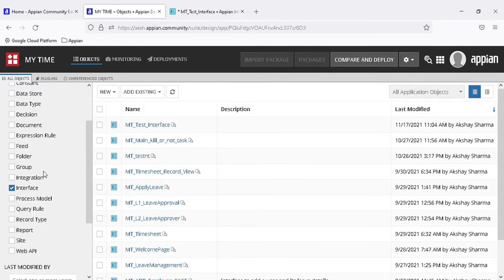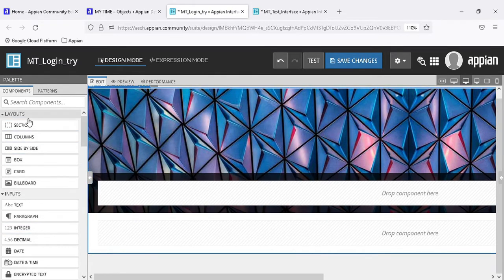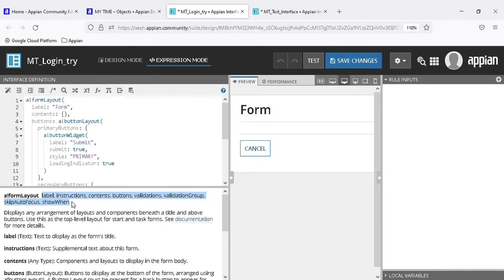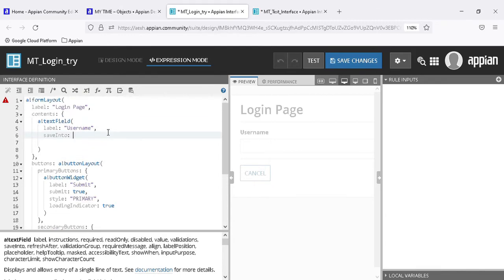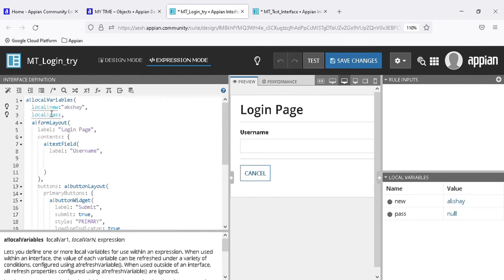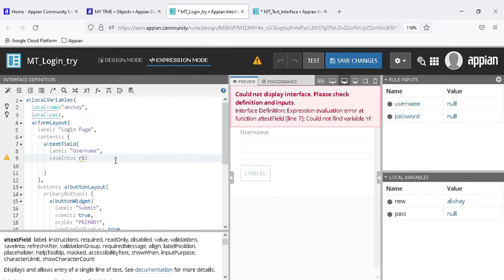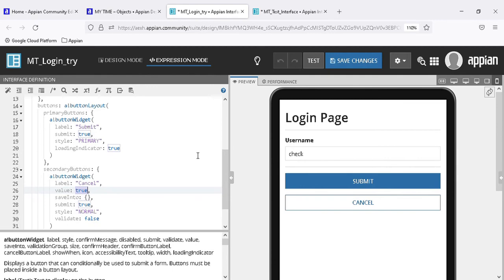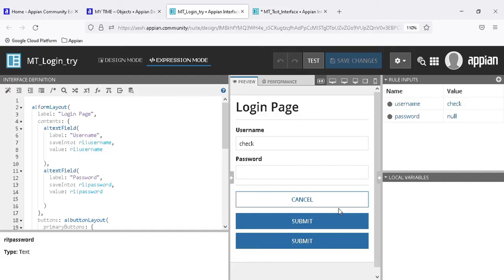Appian Interfaces and Forms || Part 6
This video Includes :
1. How to create an interface
2. Layouts in Interface
3. Methods to use Rule inputs and Local variables
4. Different objects in Interface

Feel free to give suggestions about the content and content language.